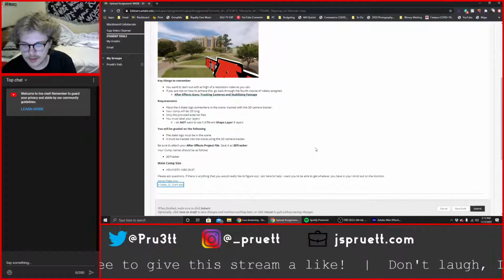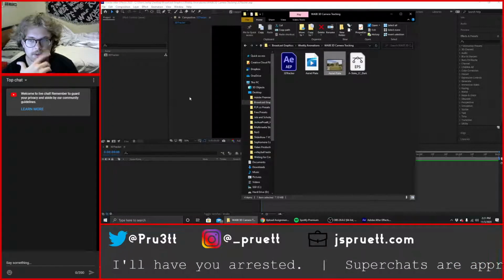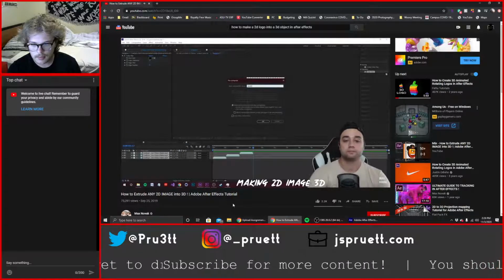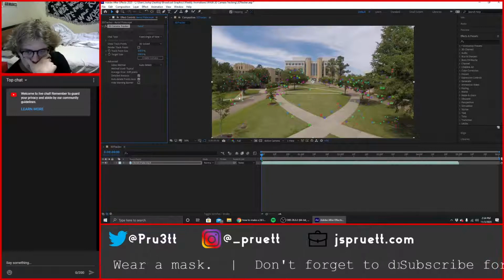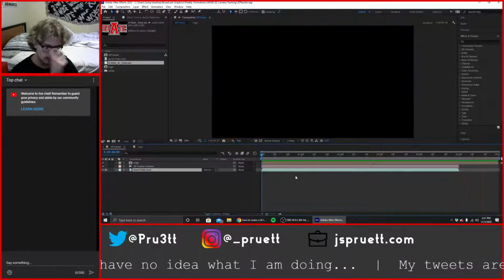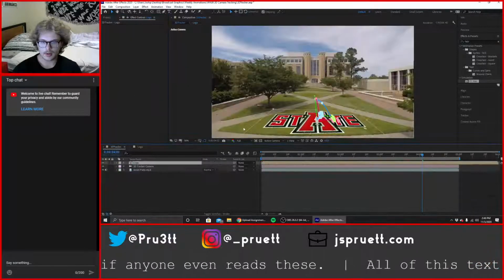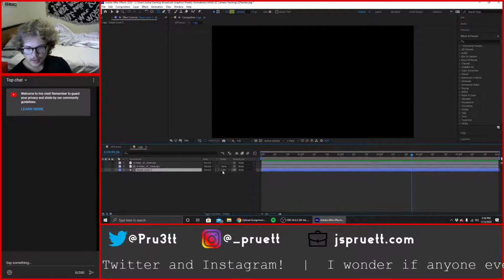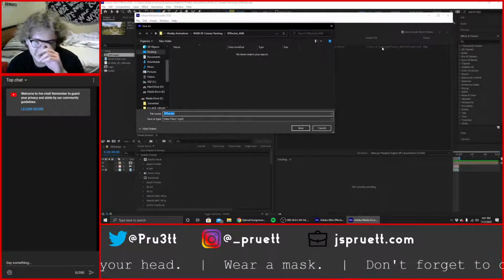3D Camera Tracking in After Effects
Today Josh is trying to learn how to track 3D objects in a moving shot.